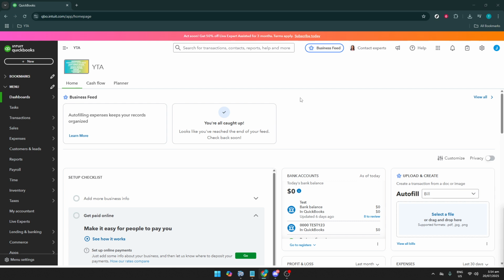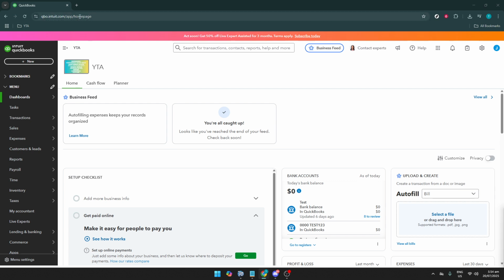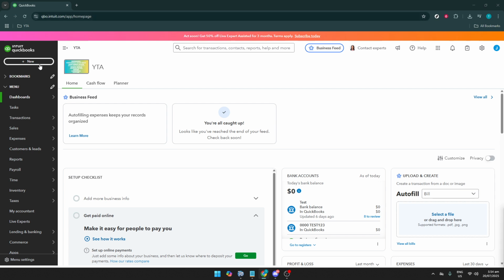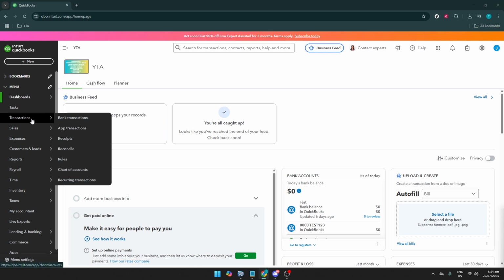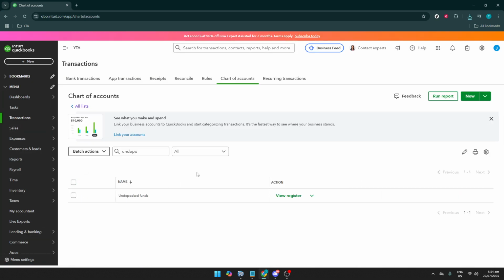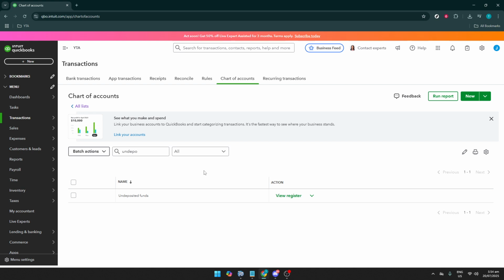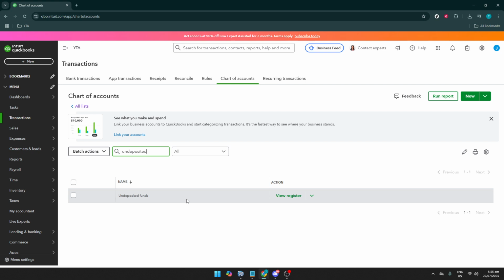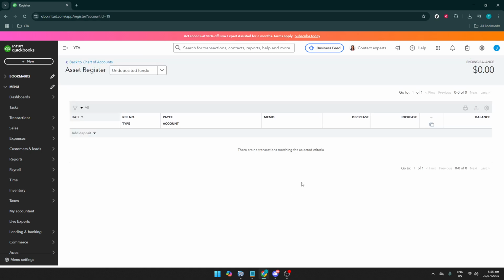How to Fix Undeposited Funds in Quickbooks 2025